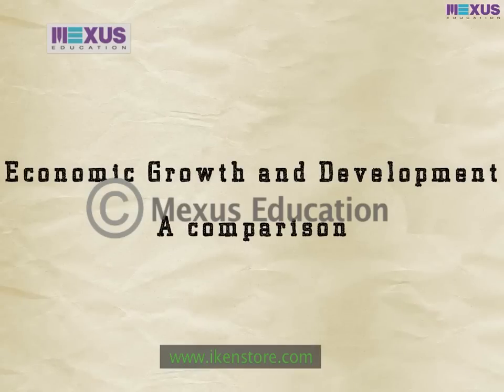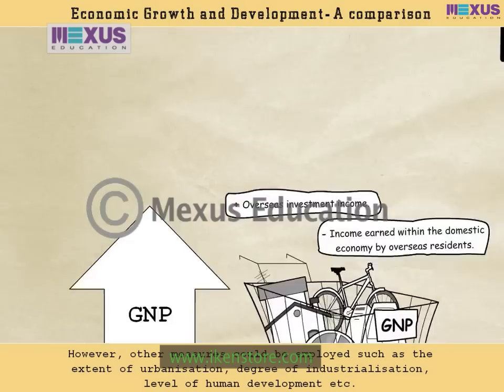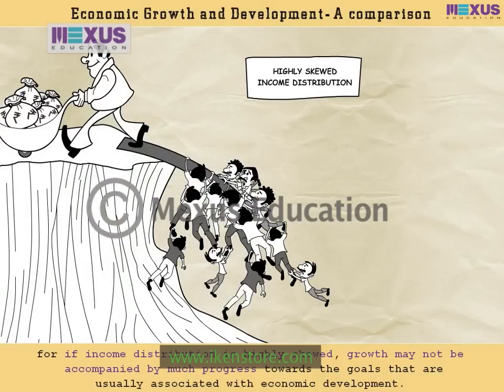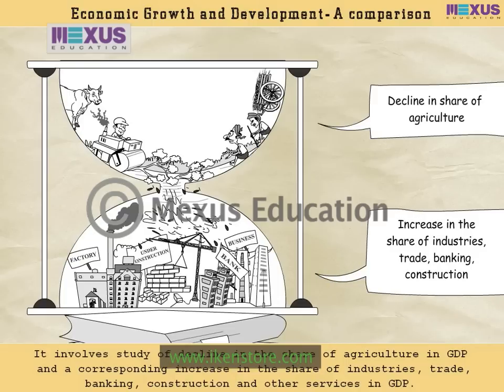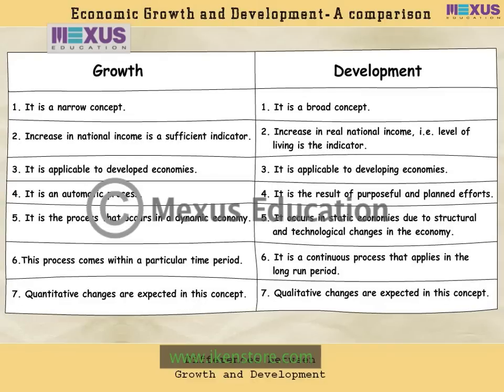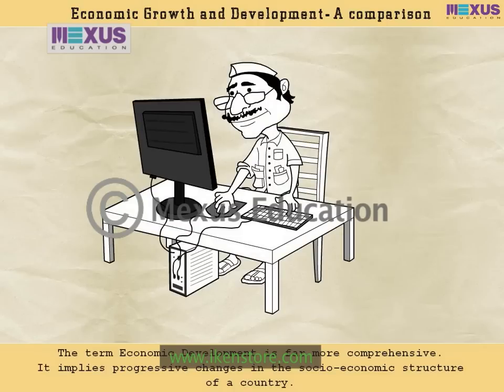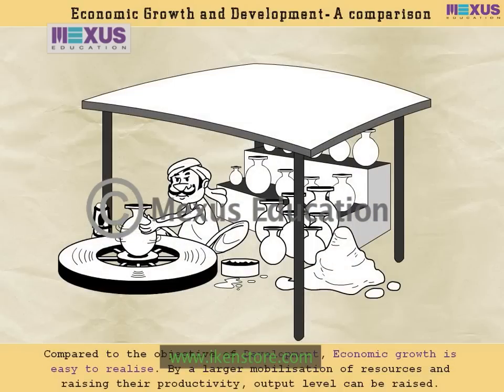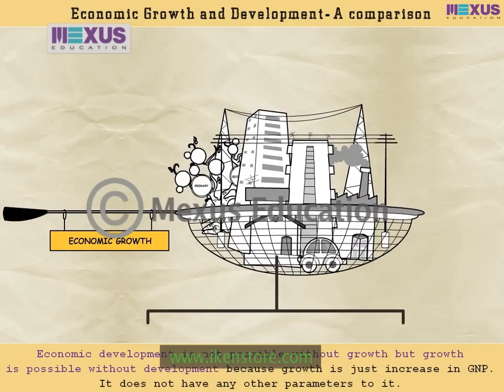Economic Growth and Development - A Comparison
In this module the learner will understand the terms economic growth, economic development and understand the underlying differences between them.